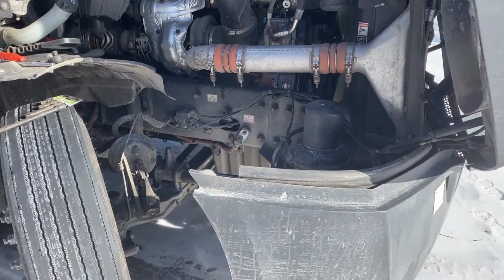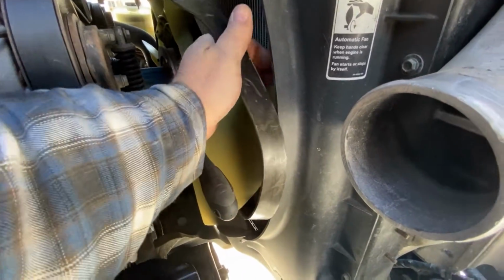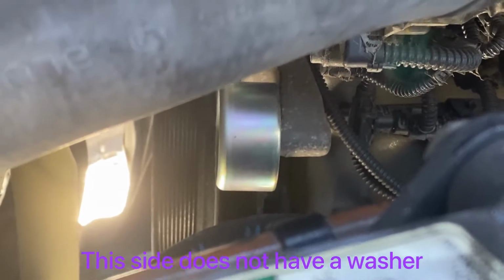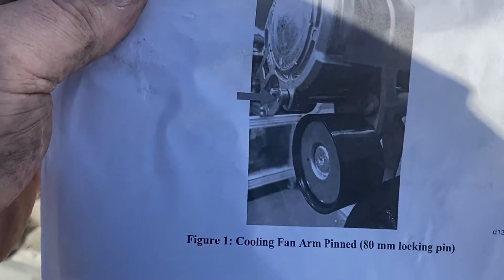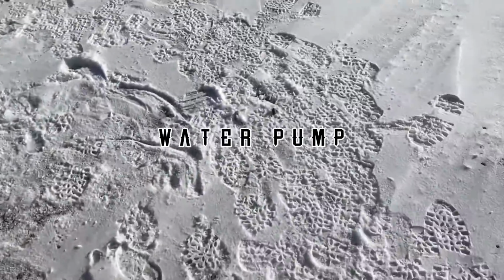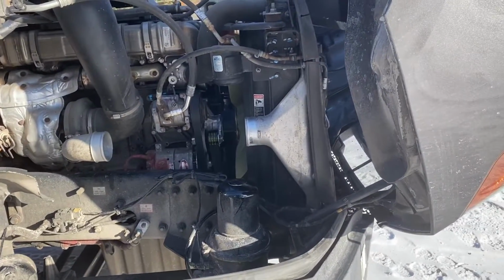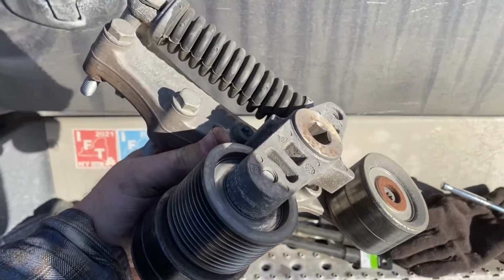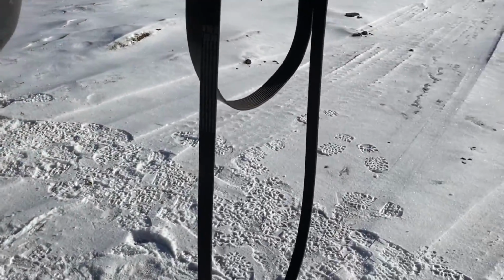TURNING A WRENCH SAVING $$$ IT ISN’T WHAT YOU MAKE BUT WHAT YOU KEEP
In any trucking company. Wether you are company driver or owner operator. Down time to fix repairs only compounds the expense of the repairs.

Preventive maintenance is key. Loud squealing noise coming from the engine. DD15 tensioner pulley needed to be replaced.

Help Out the Truckers (HOtT)

GIVEAWAY -  The HOtT channel has pledge 50% of all proceeds to be given back to the trucking community. By utilizing Random acts of kindness and paying it forward. This is now the focus of this channel. The revenue is generated from the monetization of the channel on YouTube.

Giveaways will be constantly ongoing for the life of the channel.
All Federal, State, Local laws and regulations will be adhered to. And YouTube community guidelines will be followed.

HOtT Fuel SAVINGS

If you don’t have this app downloaded, you are missing out!
The app gives instant fuel discounts at stops like AMBEST, Kwik Trip, Casey's, Sapp, etc.

** No applications
** No Fees
** Not a prepaid card
** You can link your credit card or bank acct
** Begin SAVING IMMEDIATELY
** We'll both get $10.00 in free fuel if you try it out.

Use my code to sign up: da0c54.

TCS offers a cash-secured fuel card that works as hard as you do. Plus, TCS Fuel Card clients get complete fuel card account management that includes:
• A handy, user-friendly mobile app
• A client site with all your account information
• Card customization for owner-operators, small trucking companies, and fleets
• An interactive fuel finder map to find big savings along your route
• Power to choose industry renowned EFS or Comdata platforms
• Zero transaction fees at more than 1,200 in-network locations
• Itemized fuel statements ideal for IFTA reporting
• 24/7 customer service

SAVE BIG AT IN-NETWORK LOCATIONS
TCS clients save big at the pump. We know you want the convenience of in-network discount locations across the country and Canada. So, TCS Fuel Card clients save an average of 46 cents per gallon on fuel, plus enjoy $0 transaction fees, when they stop at more than 1,200 in-network locations, including TA®, Petro Stopping Centers®, TA Express®, AMBEST, PWI, Road Ranger, Roady’s, Sapp Bros and more. Plus, TCS clients also enjoy tire and service discounts at all TA Truck Service Centers.
*Average savings of 46 cents per gallon is based on actual in-network TCS client transactions for Q4 of 2021.

SAVE NOW! GET TCS AND SAVE!